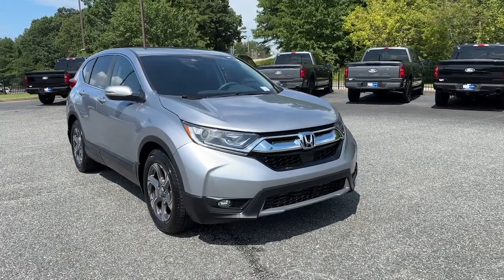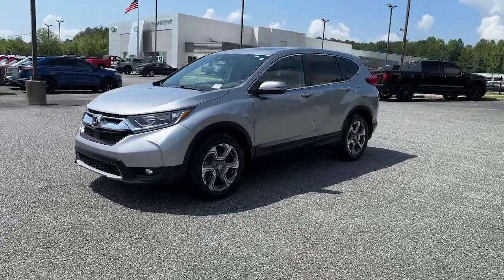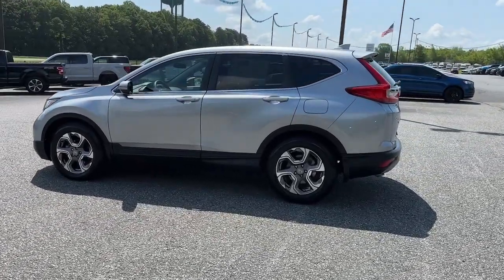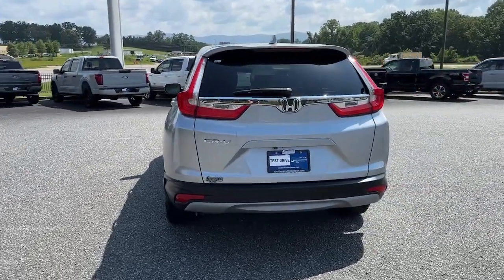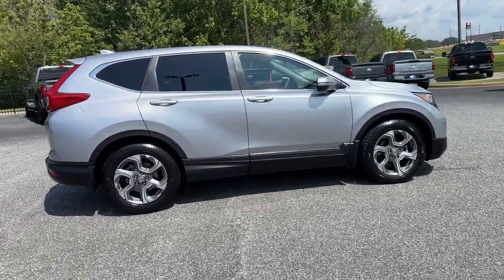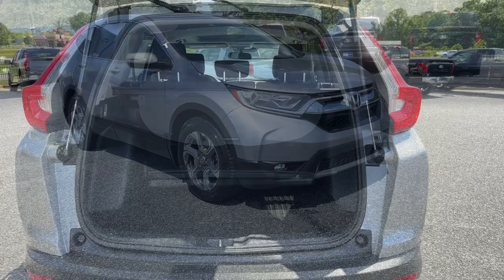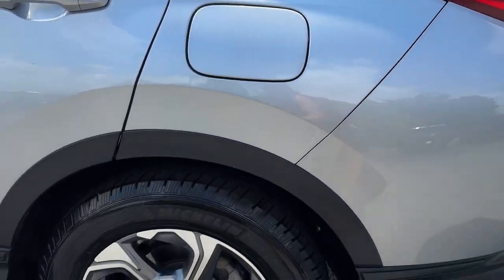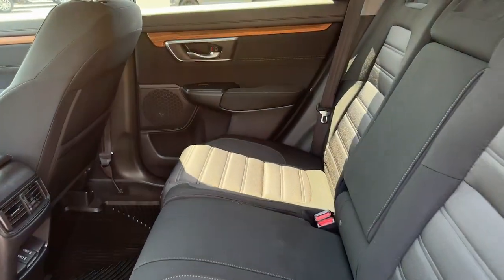2019 Honda CR-V EX Jasper, Canton, Woodstock, Alpharetta, Kennesaw GA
Pre-Owned 2019 Honda CR-V EX available at Shottenkirk Ford of Jasper located in 868 Hwy 515 S, Jasper, GA, 30143.
Stock#: V3853A - VIN#: 5J6RW1H51KA037075

Please mention the stock# V3853A when you contact the dealership for this vehicle.

Introducing the   2019  Honda CR-V.  Prepare to fall in love with this sleek, tech-savvy CR-V. Loaded with convenience features to make your life easier, all-weather capability, and premium styling, this small SUV is the perfect complement to your active lifestyle.  These are just some of the great options this vehicle comes with: Apple Carplay®/Android Auto®, Pre-Collision System, Moonroof, Keyless Entry, Lane Keeping Assist, Heated Mirrors, Fog Lamps, Back-Up Camera, Satellite Radio, Aluminum Wheels. What are you waiting for? Take the wheel of this sophisticated and powerful Honda CR-V, and let the adventures begin!